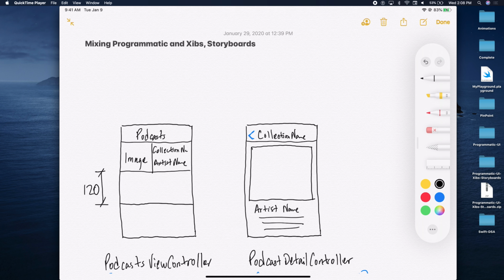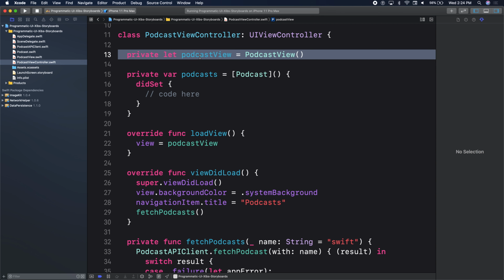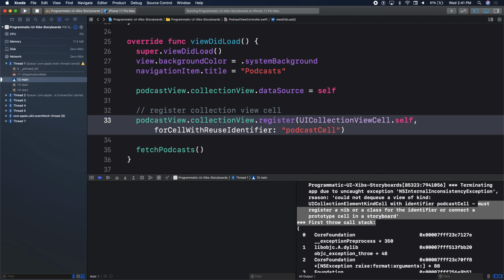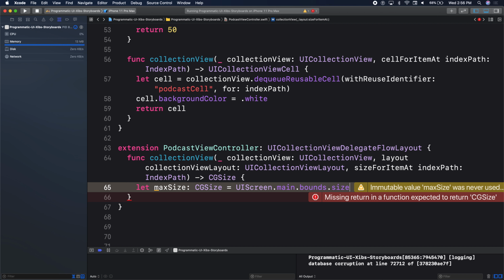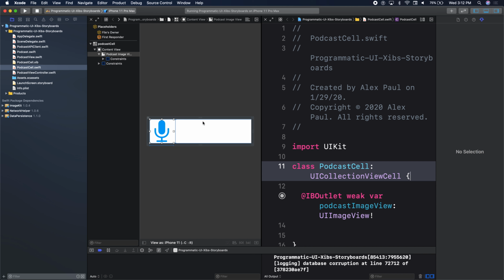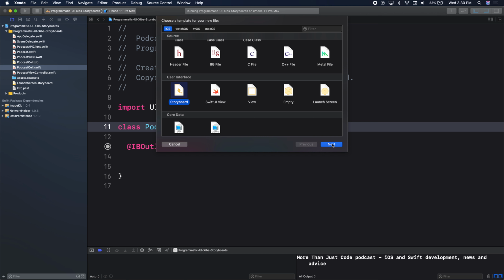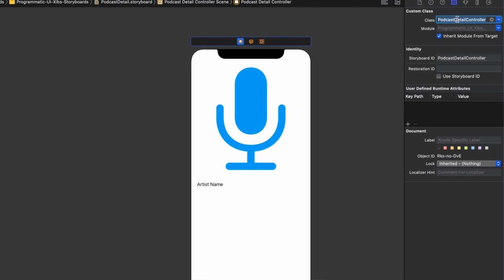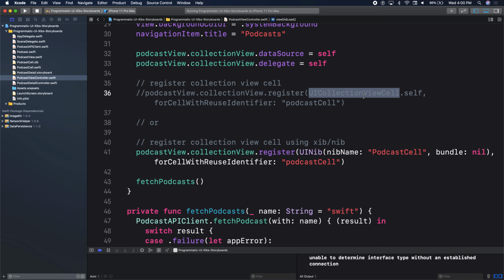Programmatic UI Xibs Storyboards